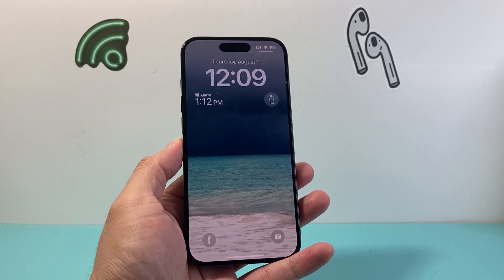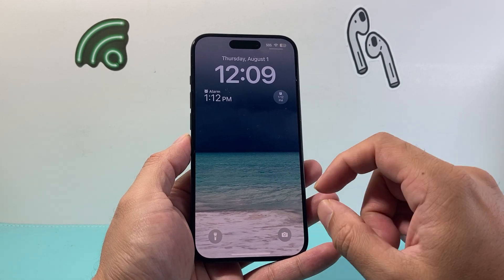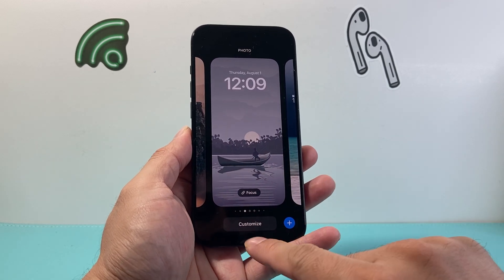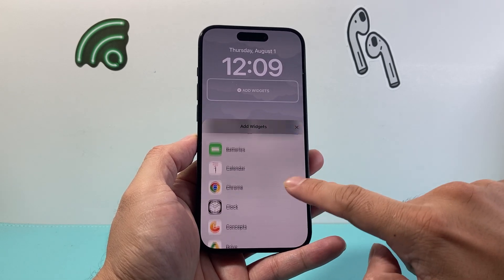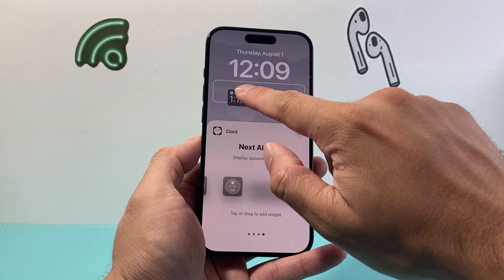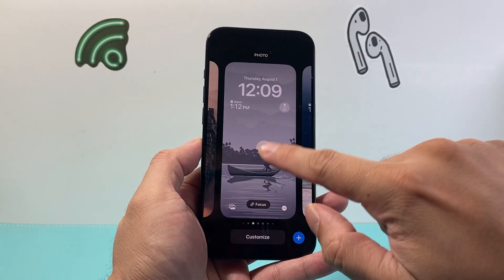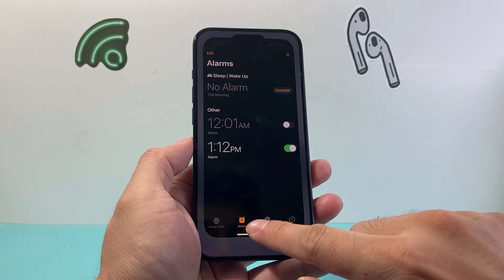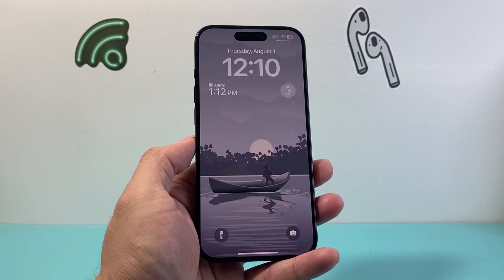How to Show Alarm on iPhone Lock Screen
Want to know your next alarm on your iPhone? Now you can easily add it to the iPhone lock screen and display your next alarm on the iPhone Lock Screen without having to open the Clock app every time, here's how.